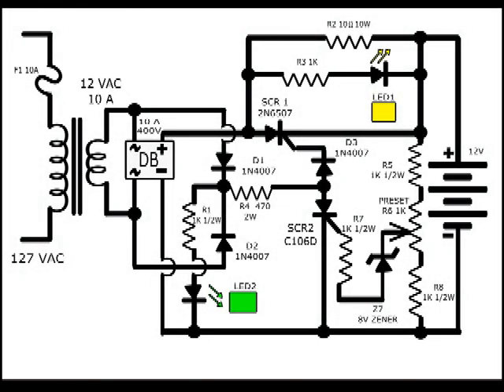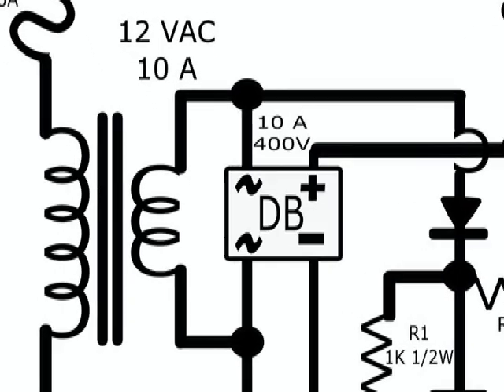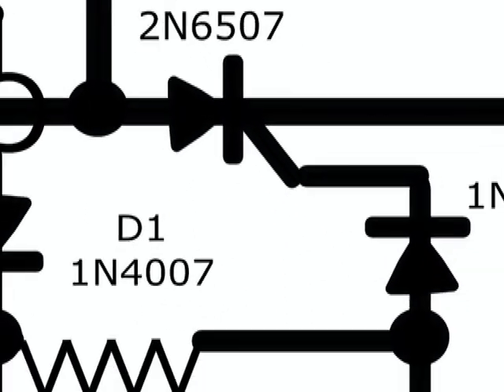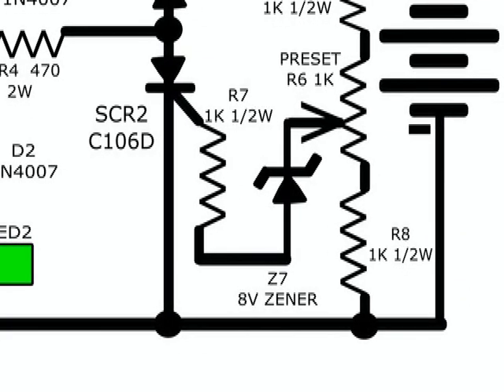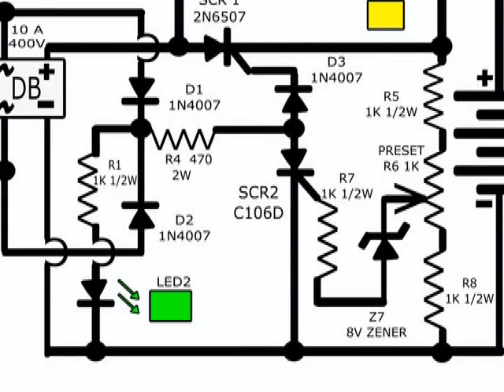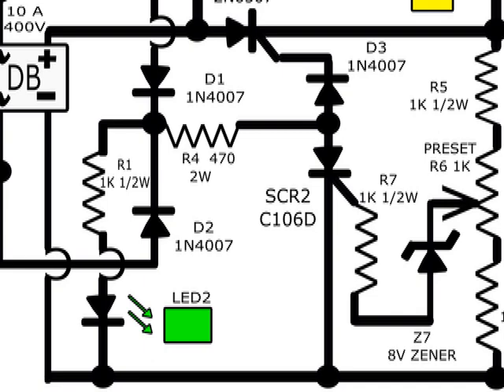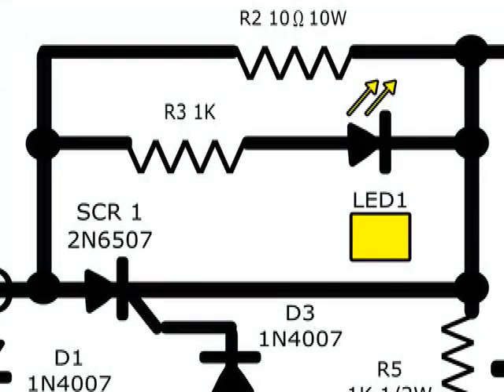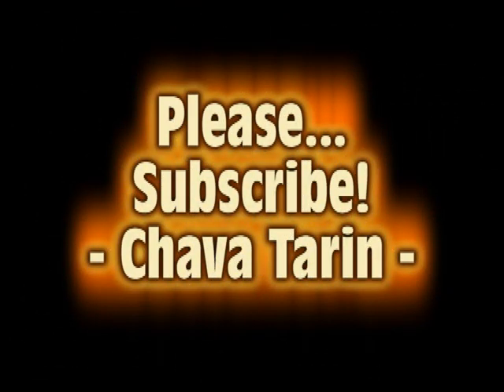Battery Charger with Electronic Control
I used to manufacture my own emergency lights and this charger worked beautifully, please take a look!